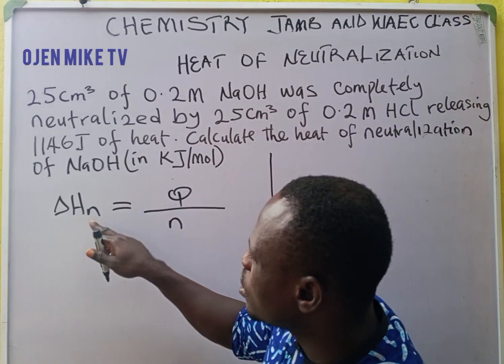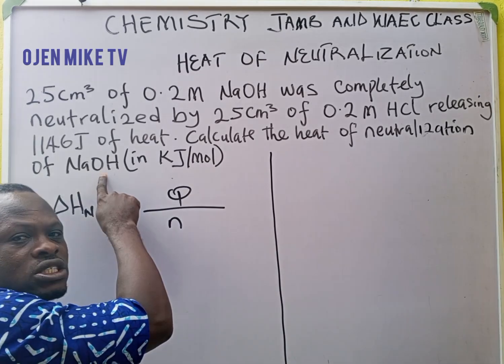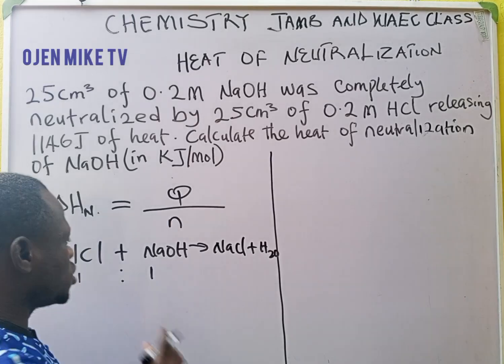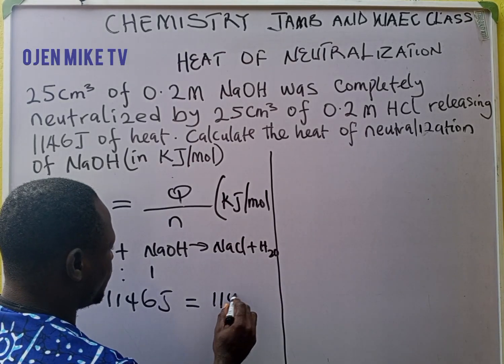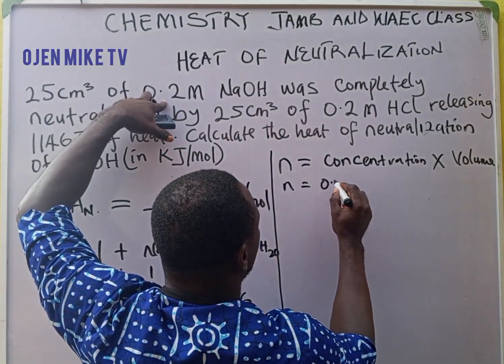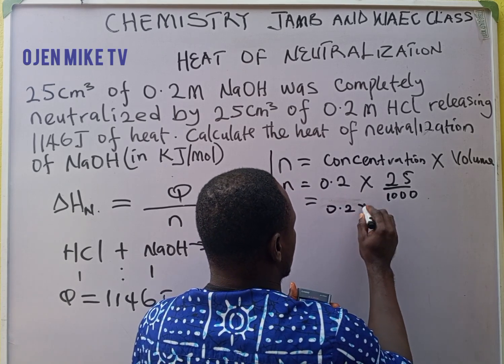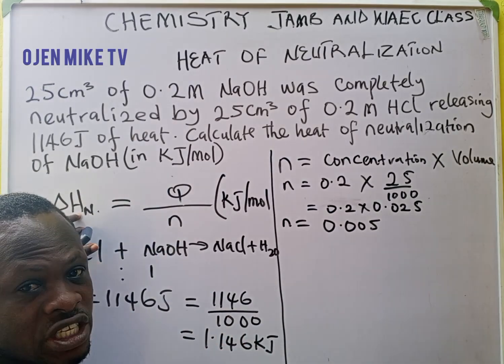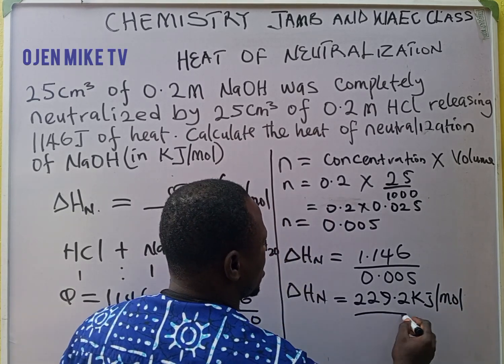Heat of neutralization( score 95+ in chemistry JAMB)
How to calculate heat of neutralization